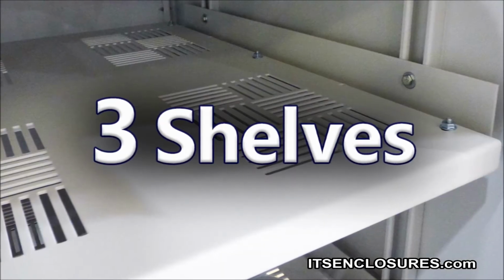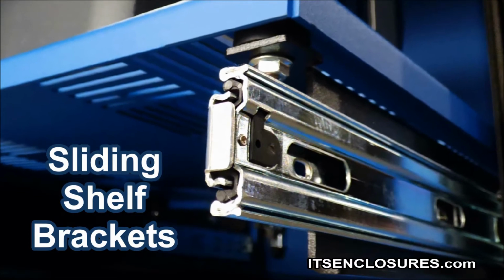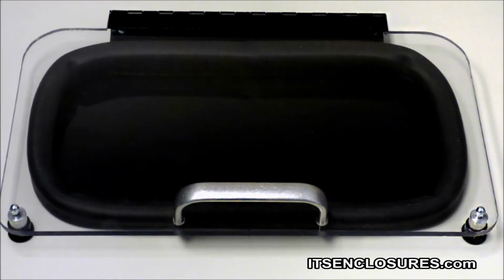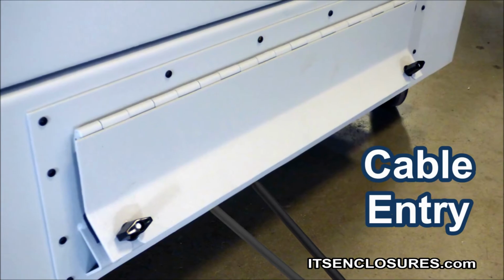Freestanding Printer Enclosure, IceStation Product Spotlight: IS663636-12, ITSENCLOSURES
In a harsh, industrial environment, NEMA 12 enclosures provide protection for printers. Introducing the NEMA 12 IS663636 freestanding printer enclosure. Designed to accommodate a large commercial printer, the IS66 measures 66" High x 36" Wide x 36" Deep. The IS66 enclosure comes standard with 3 adjustable, vented shelves for positioning the printer and other equipment. To easily access the printer’s sides, sliding shelf brackets can be added to any of the shelves. The window on the front door measures 24.75″ High x 27.75″ Wide. Tempered safety glass or polycarbonate window options are available. The printer enclosure’s doors are key lockable for added protection. A hinged printed door can be added to the enclosure side or front door. The HPD features a gasketed Lexan Polycarbonate Window with an easy to grab handle and magnets to maintain a tight seal. A gasketed, tool free split panel is located below the rear door for dust tight cable entry. For easy mobility around the manufacturing floor, the IS66 features industrial grade castors that lock in the front and swivel in the rear. Bolt down legs can be added.

Looking for thermal management? Various thermal management options are available, including a filtered fan system, air conditioner, heat exchanger, and a vortex cooling unit.